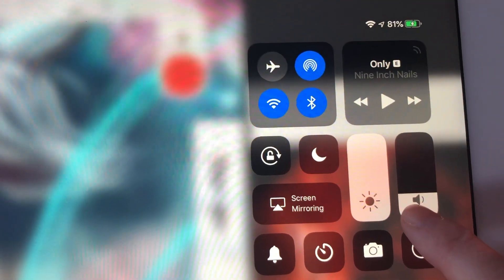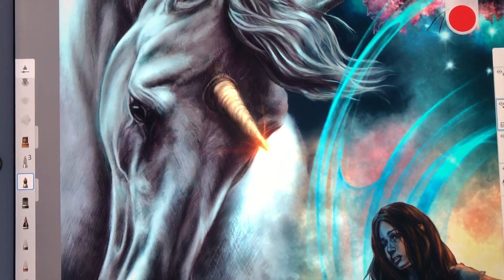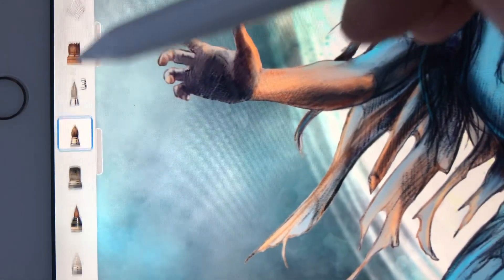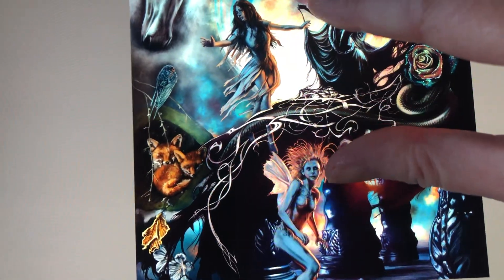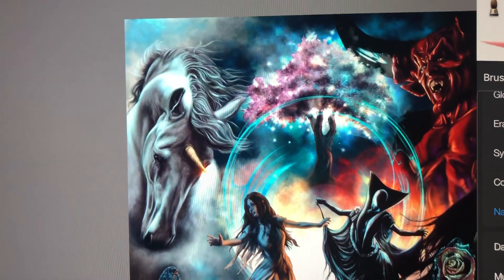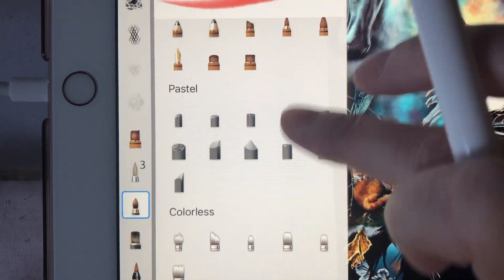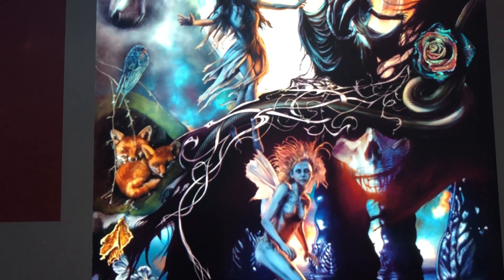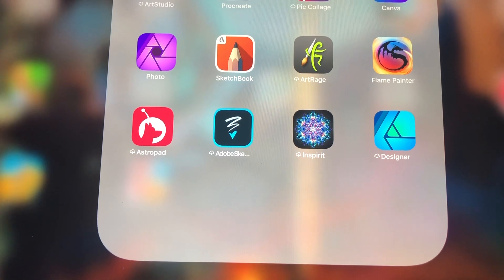Why I love Autodesk Sketchbook for iPad!!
Just want to give a little love to a painting app that you don't hear about very often. It's more simple compared to some, but it's extremely powerful as this video explains. Excuse the poor sound quality, I just picked up my phone and started recording on a whim. I am just so impressed with how well this app is handling the huge file sizes I like to work in. The painting size is 5400 x 7200 px with at its highest count had 25 layers. That is the equivalent of a photoshop document that is 18x24 inches at 300 dpi. There are a few features this app doesn't have, which could make it even better, but if you come from traditional paint, then you won't have any problems adjusting.